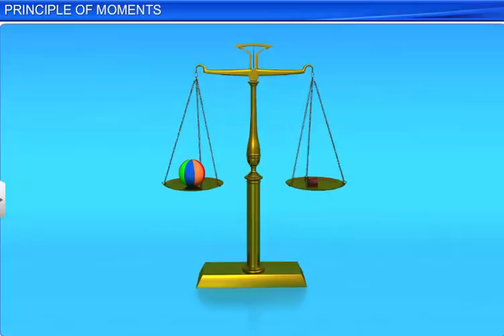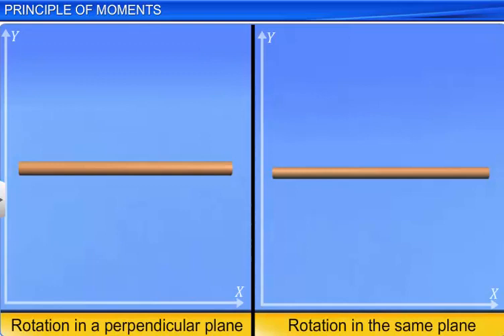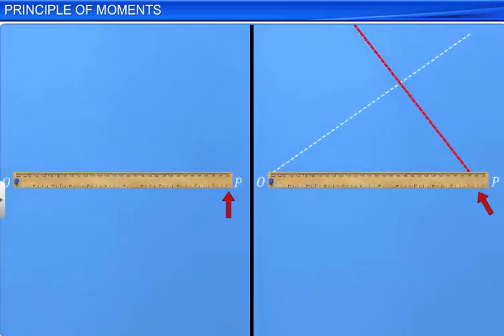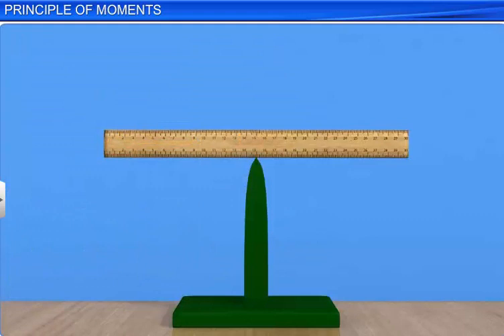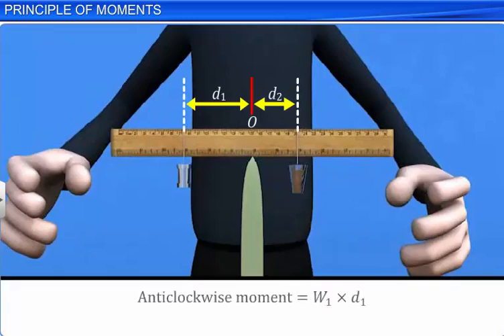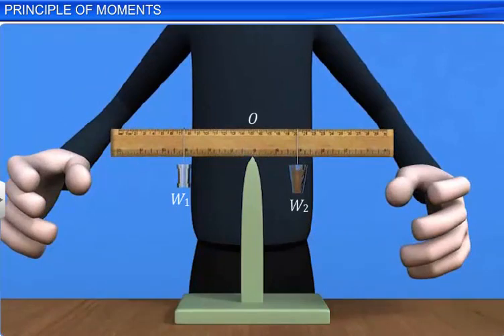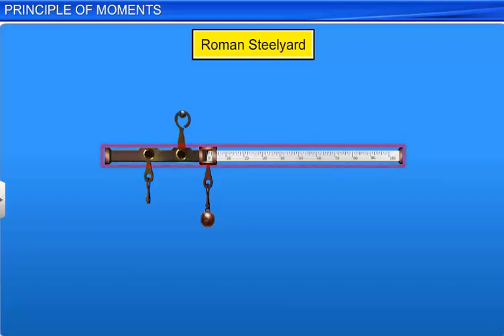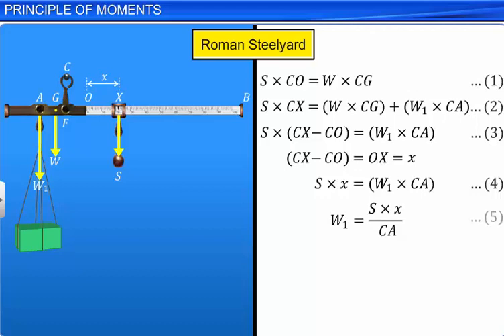CLASS 10 , PHYSICS , PRINCIPLE OF MOMENTS